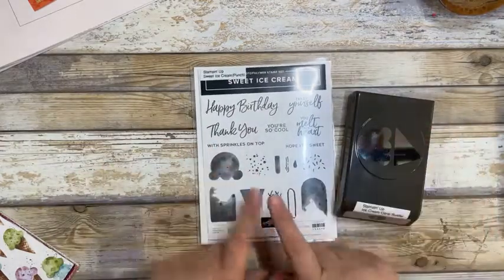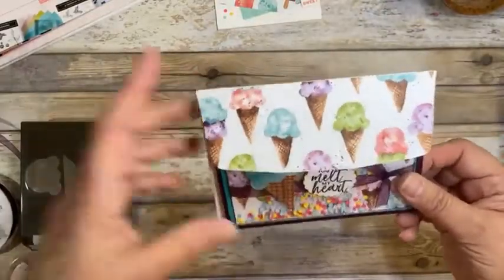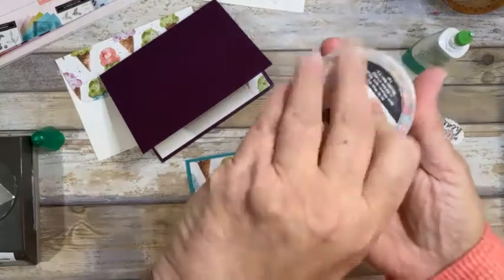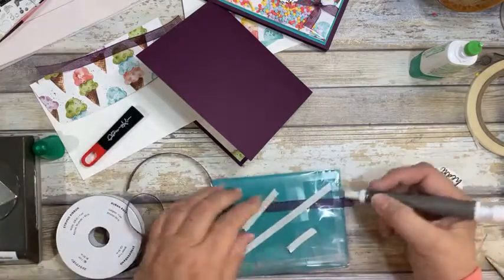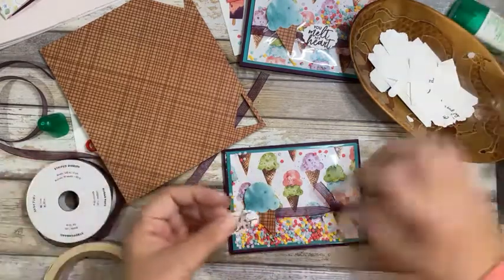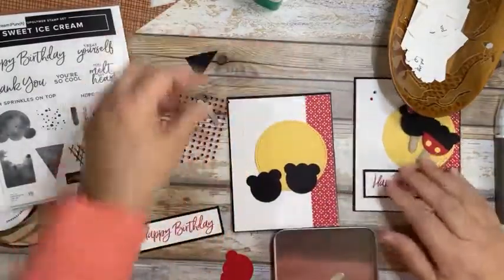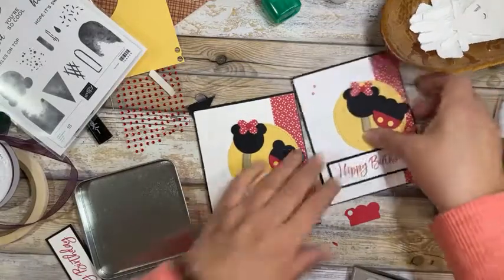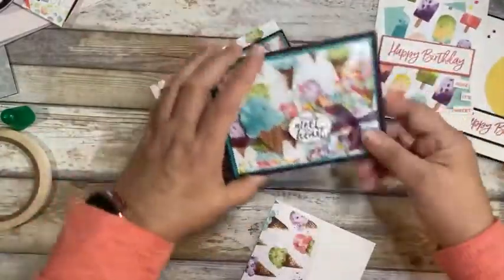Wed Stampin Fun Ice Cream 12302020